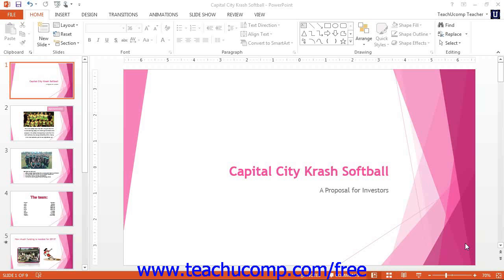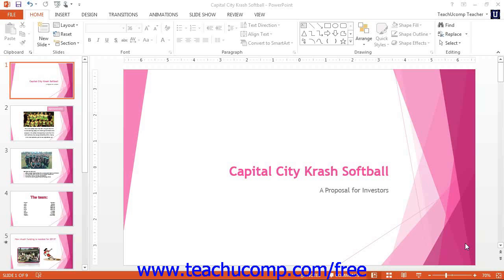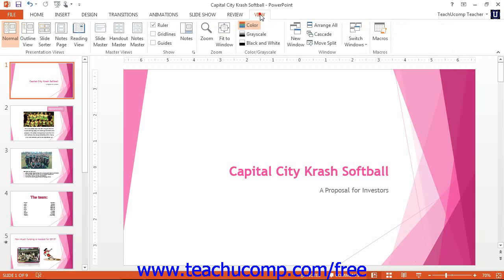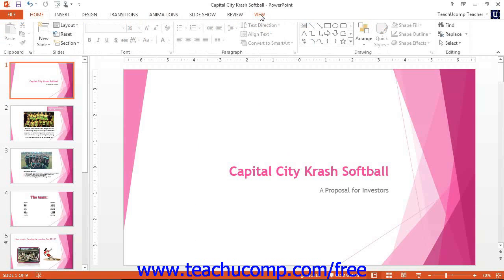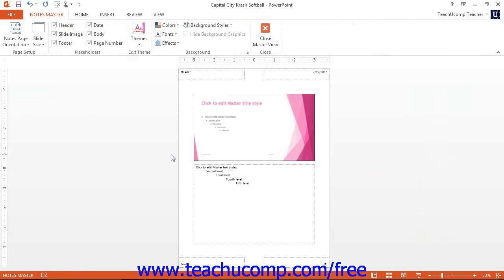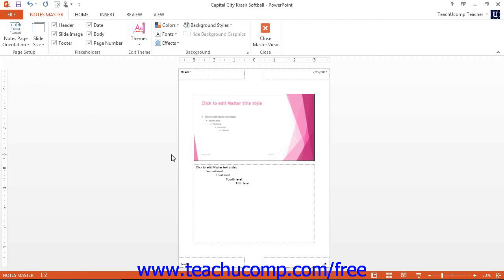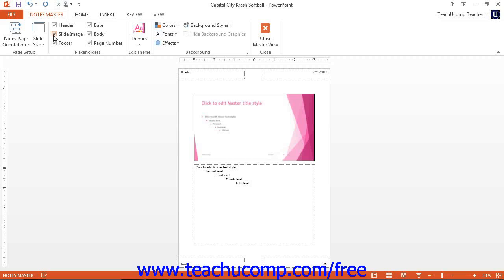PowerPoint 2013 Tutorial Using the Notes Master Microsoft Training Lesson 14.2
Learn how to use the notes master in Microsoft PowerPoint - the most comprehensive PowerPoint tutorial available. Visit us today!